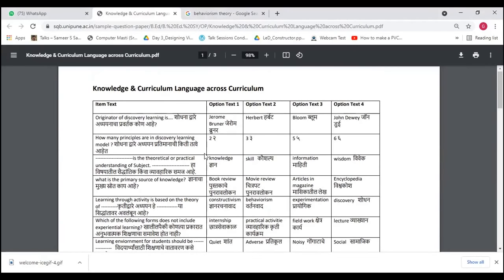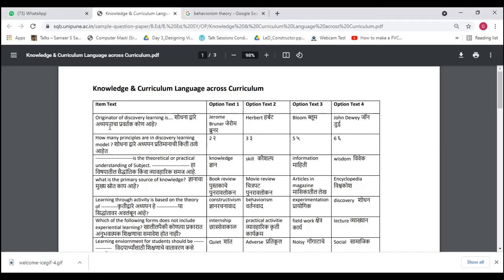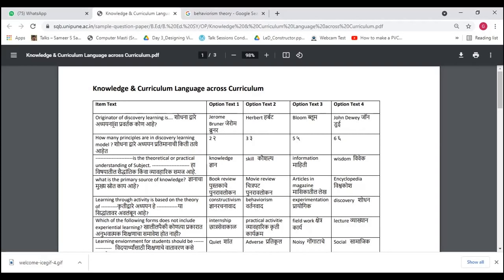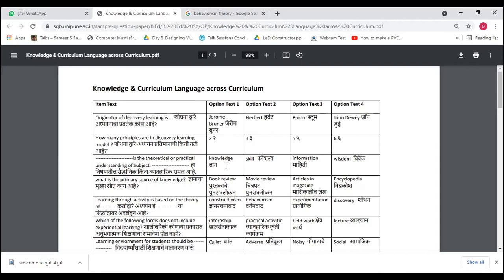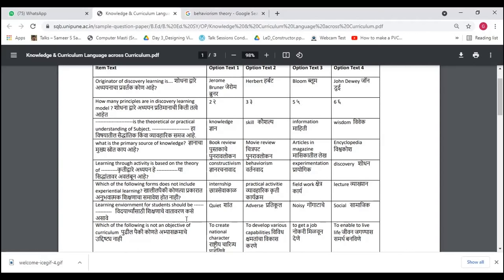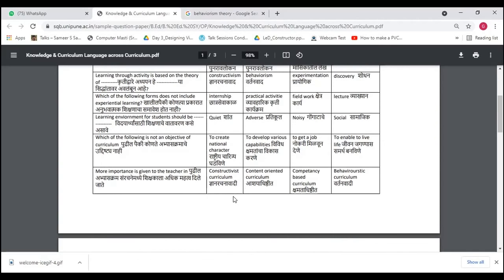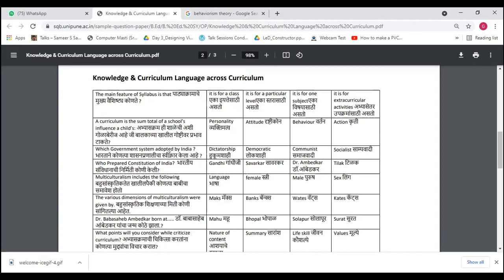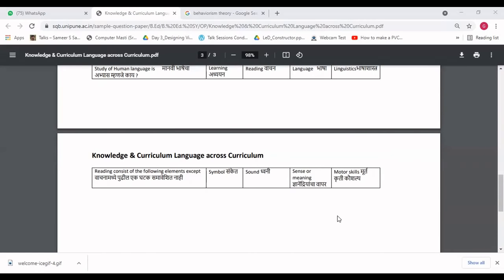BED MCQs || KNOWLEDGE AND CURRICULUM AND LANGUAGE ACROSS THE CURRICULUM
This video is about multiple choice question-answer discussion on  B.Ed. Course 202: MCQS ON KNOWLEDGE & CURRICULUM AND LANGUAGE ACROSS THE CURRICULUM.

Sample Questions from Question bank of SPPU are practiced.